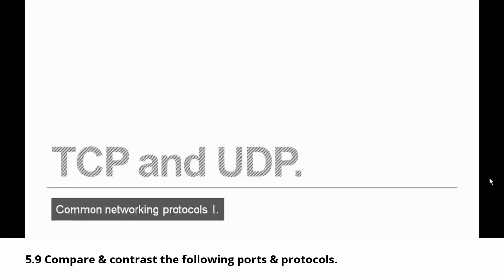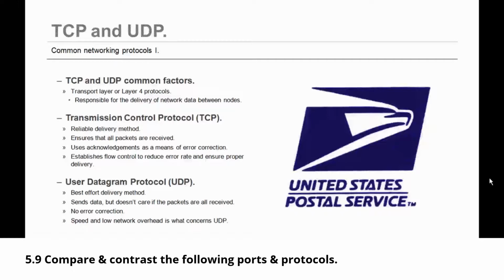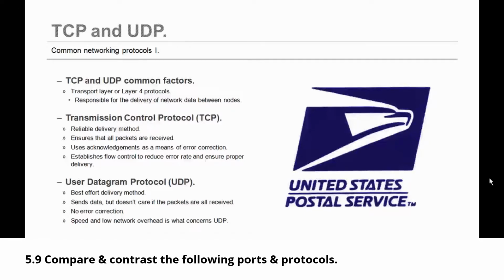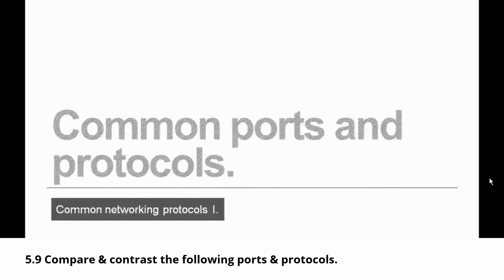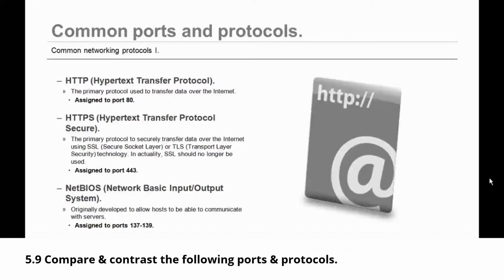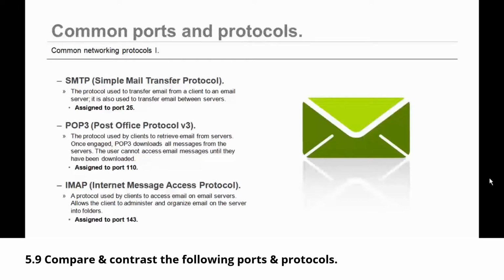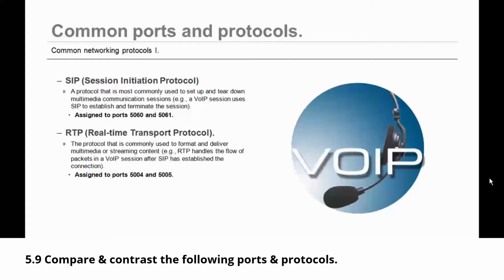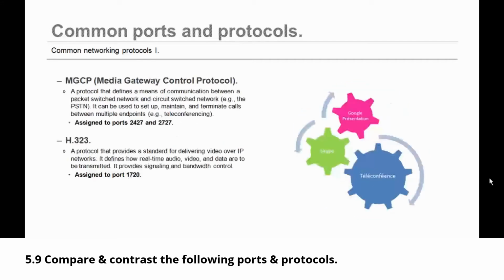CompTIA Network+ Exam Success Tutorial: Network+ Exam N10-006, Objective 5.9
Compare and contrast the following ports and protocols.
• 80 HTTP
• 443 HTTPS
• 137-139 NetBIOS
• 110 POP
• 143 IMAP
• 25 SMTP
• 5060/5061 SIP
• 2427/2727 MGCP
• 5004/5005 RTP
• 1720 H.323
• TCP
- Connection-oriented
• UDP
- Connectionless